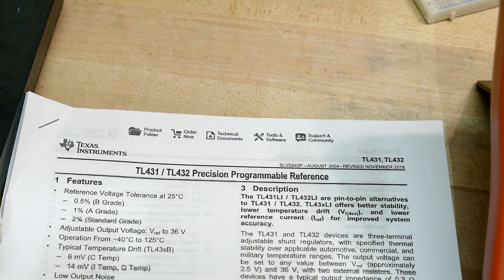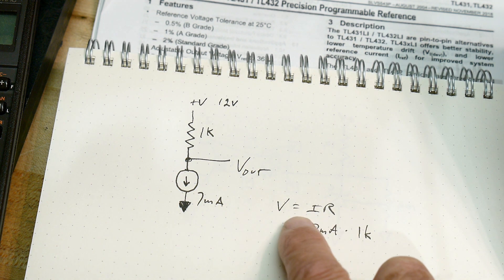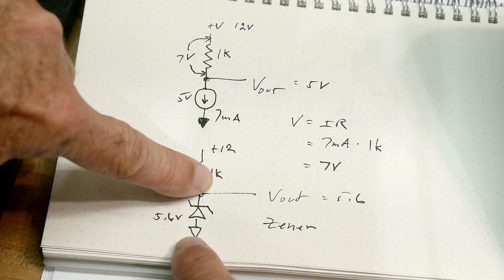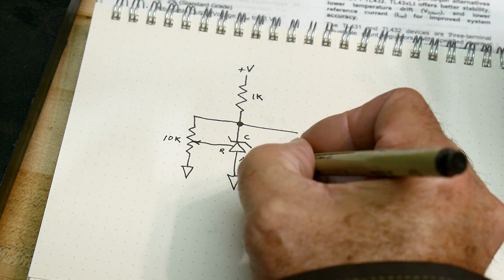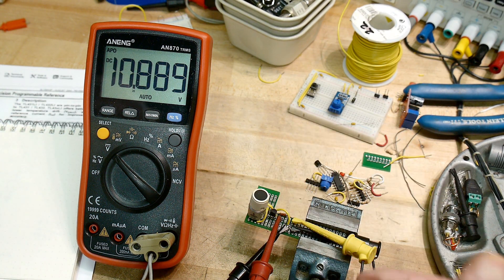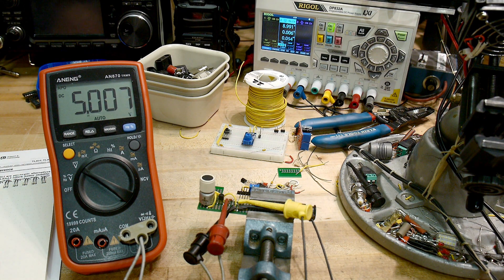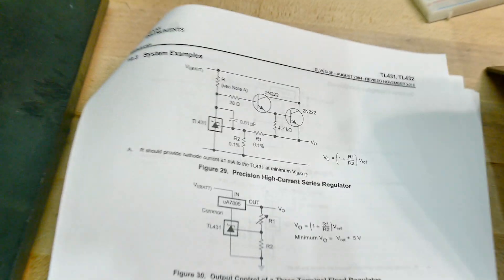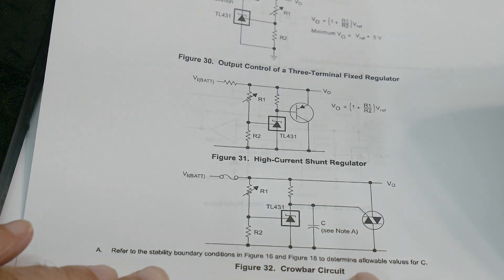#1115 TL431 Voltage Regulator IC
I look at this programmable reference